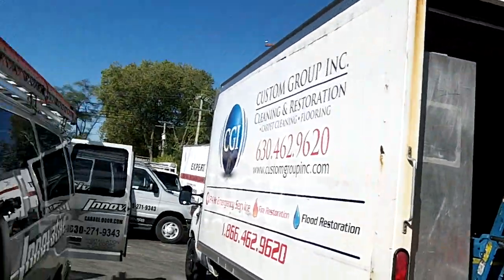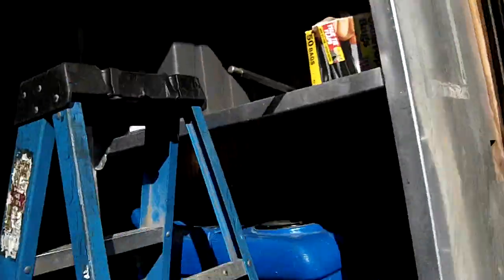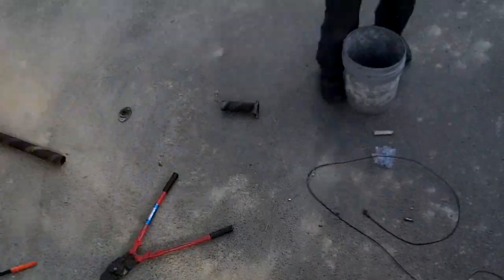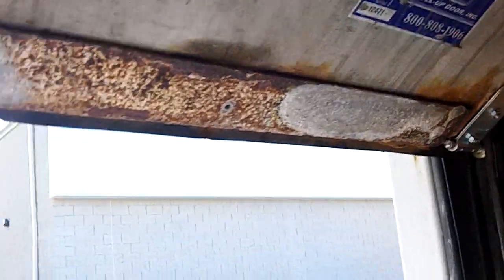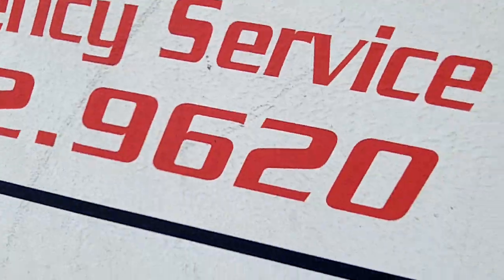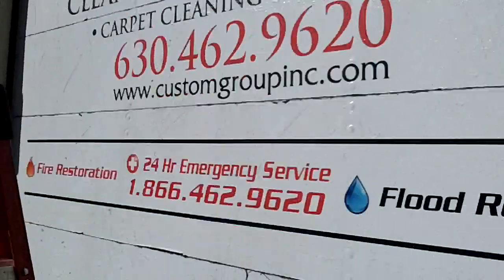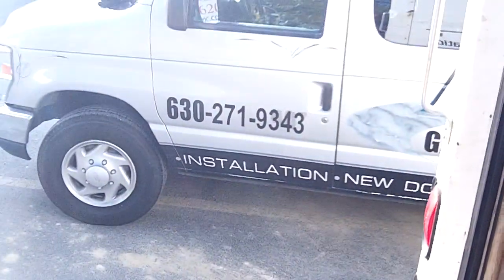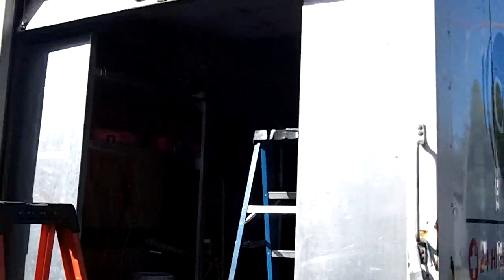truck trailer door repair shop near me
Thanx for visiting u s online you tube !
You are the reason WE Exist THANXX MUCH !!

Our shop is centrally located in the southwest suburbs in Downers Grove right off
Ogden Ave, east of Main street and West of Fairview ave. Close to I-88, I-355,I-294,& I-55
ADDRESS 6 5 0 OGDEN AVE DOWNERS GROVE IL
Pull your truck in have a cup of coffee and relax while we repair / replace/ fix/ and maintain your truck trailer overhead roll up garage door. We have been servicing the chicagoland truck trailer doors since 1988.

*We provide a full service & repairs on Todco & whiting garage truck roll up doors, penske, budget, u haul, fleetcraft. we will gladly come to your place of business or you can drop off truck at our shop. We stock some sections for speedy repairs to get your truck back on the road asap so you don't lose money.

In order to get the right springs we will ask the
truck’s owner how was the door working before the truck rolling door got damaged then we will better idea or know if the truck roll up door broken spring was the right fit for the rolling overhead door or not.
 We have the knowledge and trucks to go to the following towns